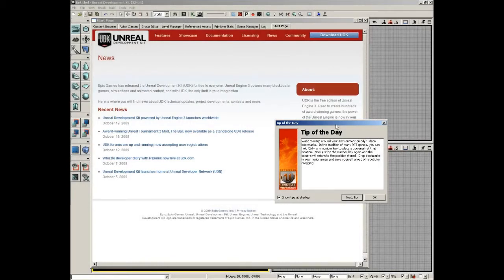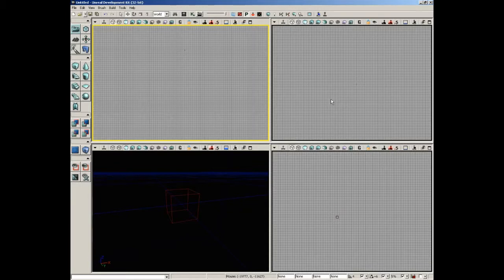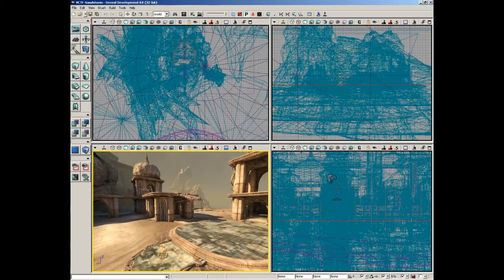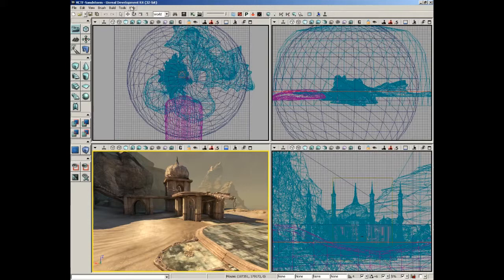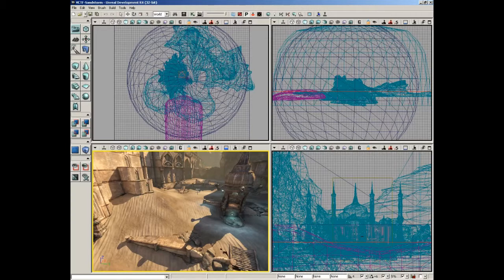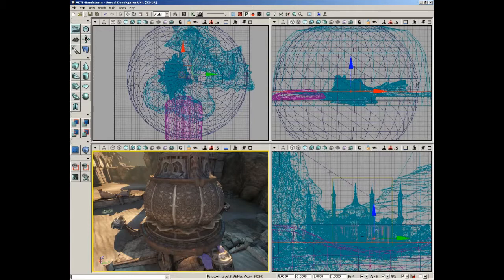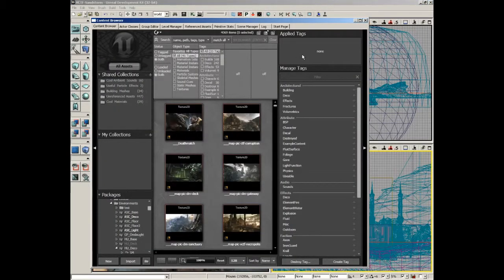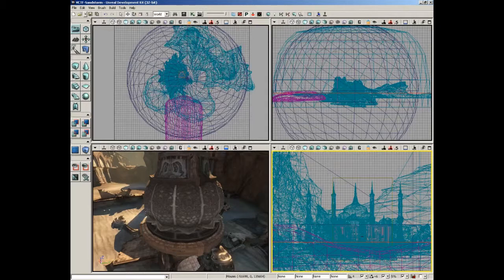Unreal Development Kit (UDK) Tutorial - User Interface General Overview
Unreal Development Kit (UDK) - User Interface General Overview